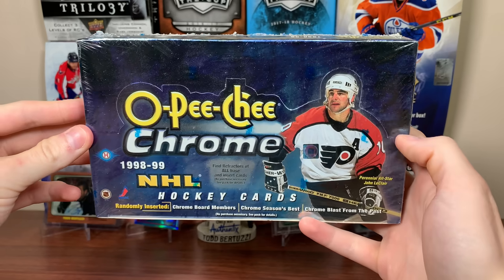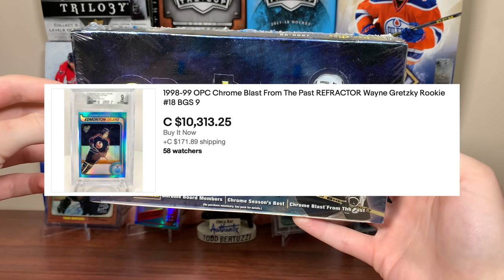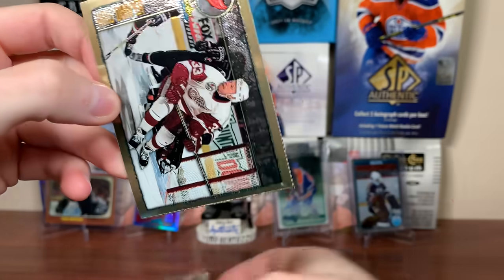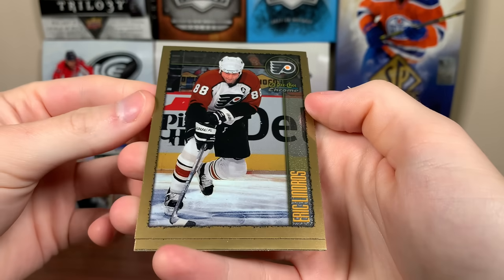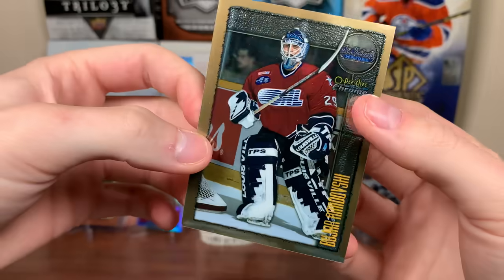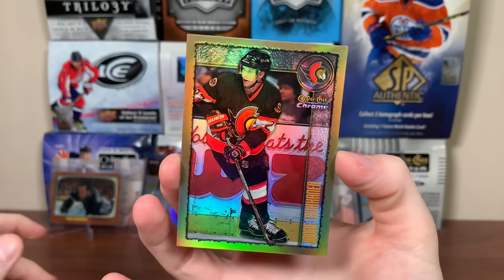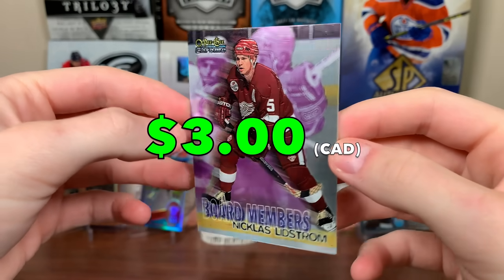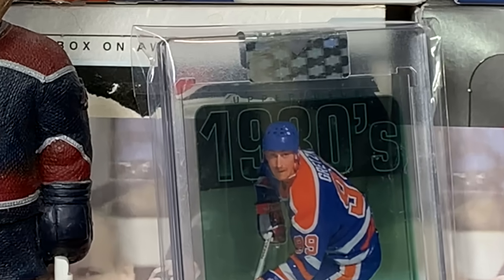GRETZKY REFRACTOR ROOKIE?!? - 1998-99 O-Pee-Chee Chrome Hockey Hobby Box Break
I open a hobby box of 98/99 Topps O-Pee-Chee Chrome Hockey featuring 4 cards per pack 24 packs per box. The big draw for this product is pulling the "blast from the past" cards featuring a Wayne Gretzky 1979-80 O-Pee-Chee Rookie.

zeeree
Canada